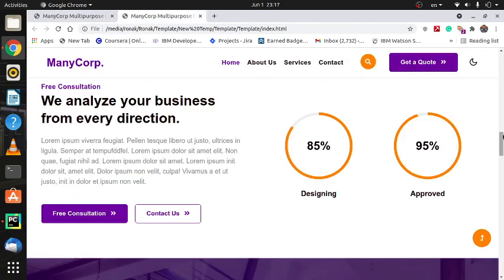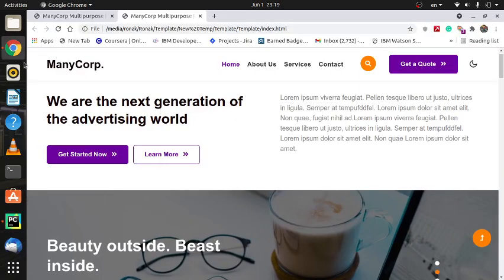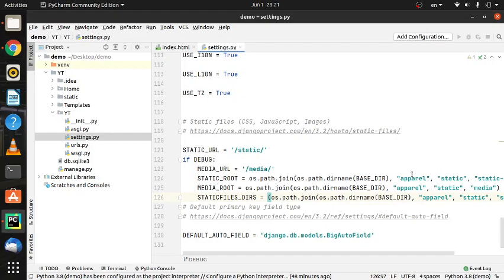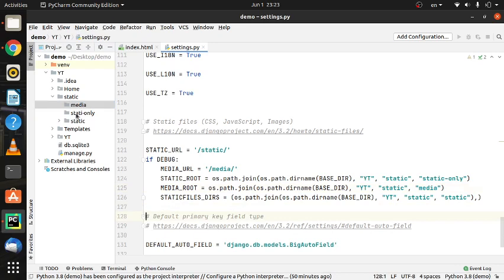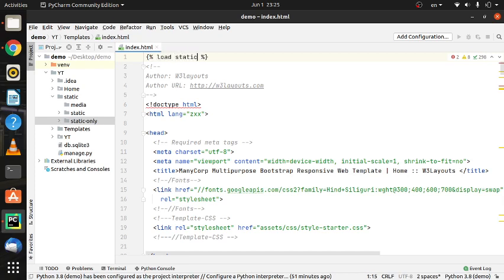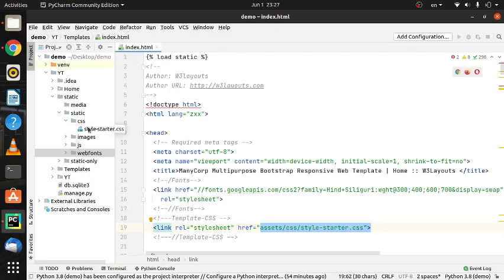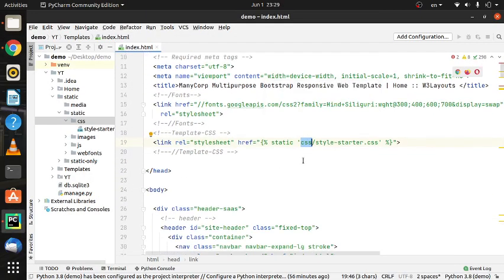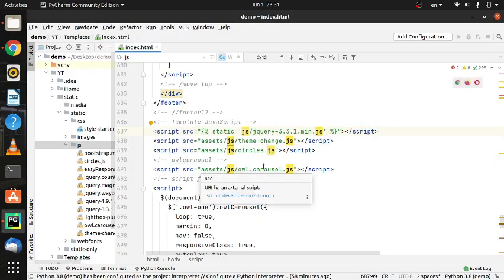Django Templating(making use of static files)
In this lecture, I have explained to you how you can make use of static files(CSS, js, fonts, images, etc.) to make your template looks good on the browser.